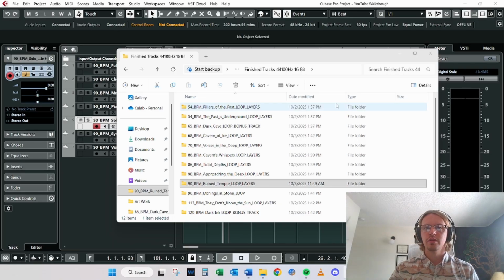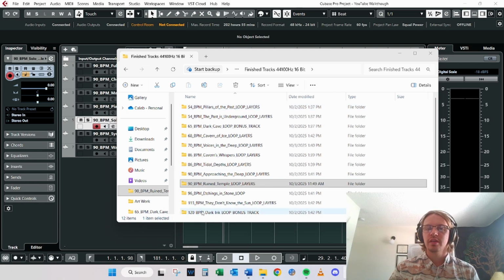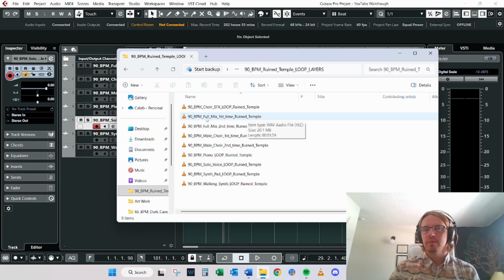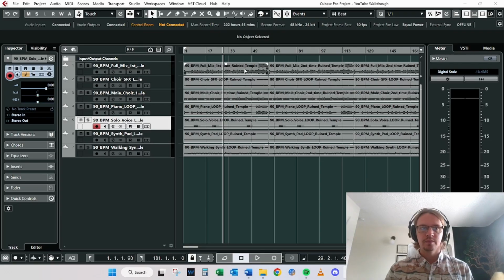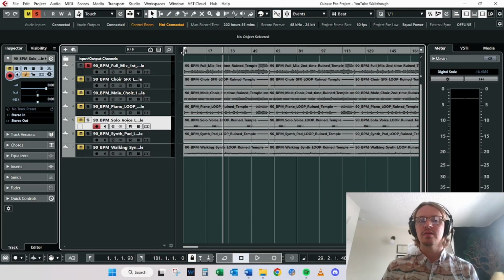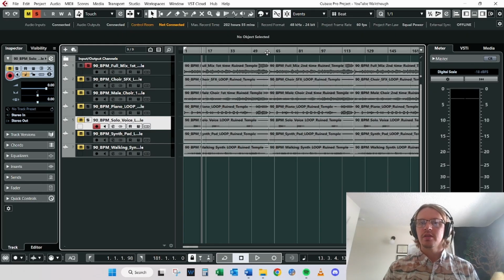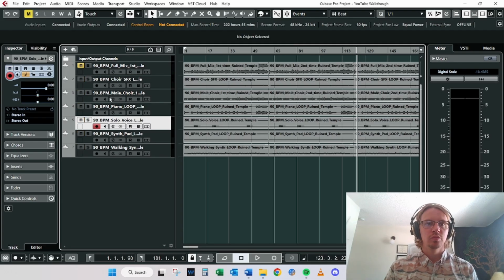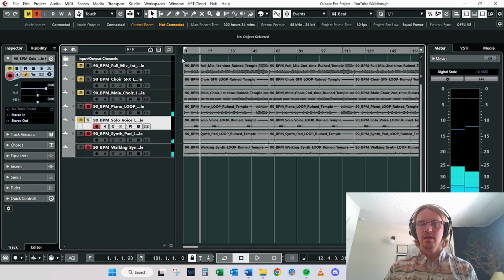Dungeon Music: Pianos of the Deep Walkthrough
A quick walkthrough explaining the file structure and best-use of Dungeon Music: Pianos of the Deep.